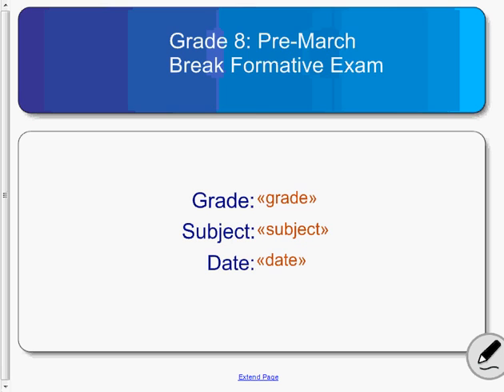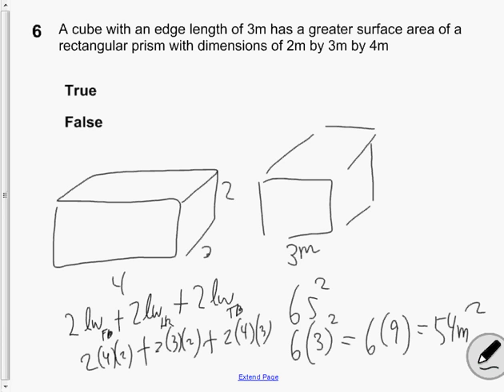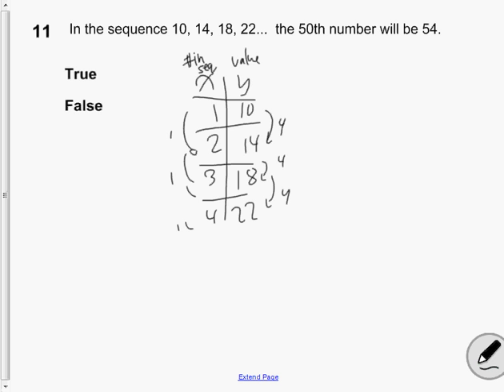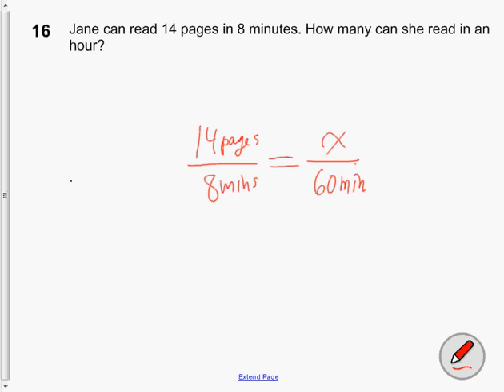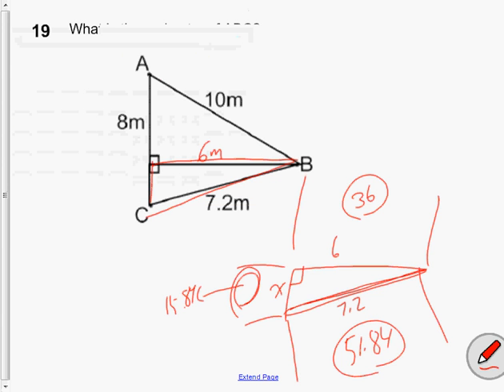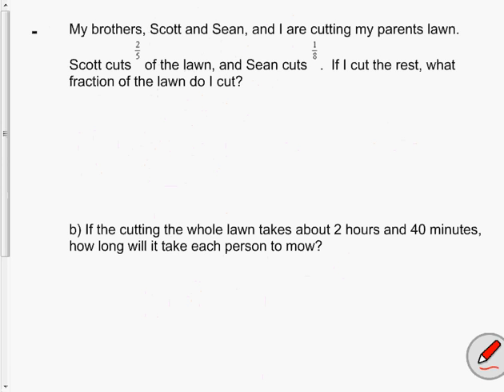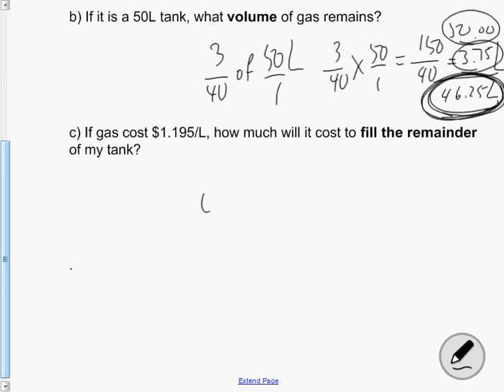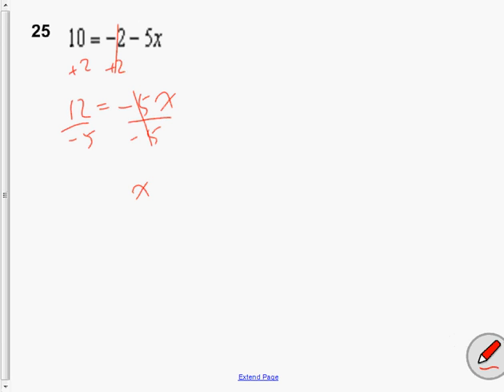Pre-March Break Formative Review Grade 8